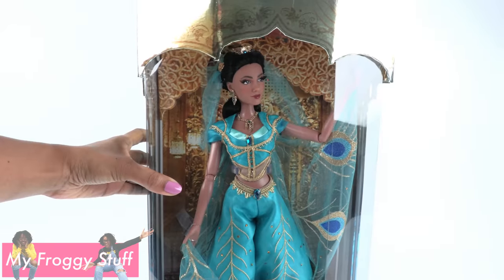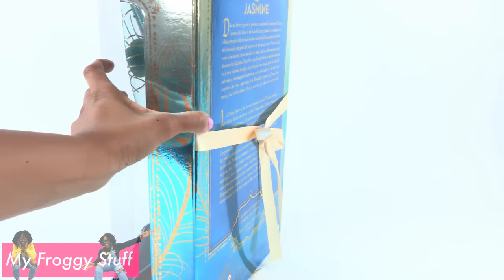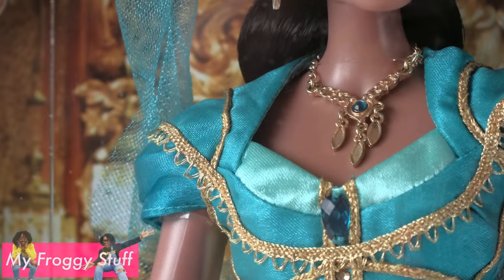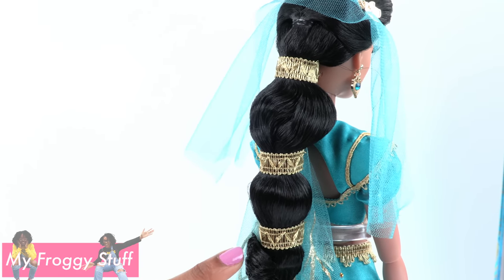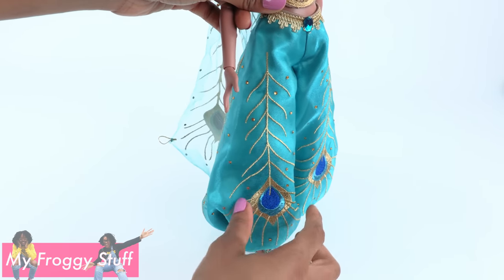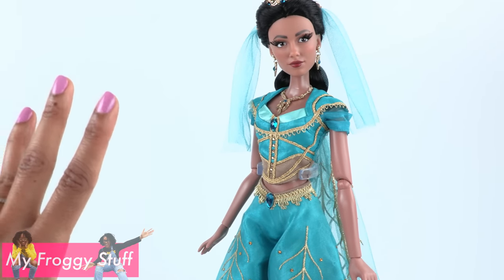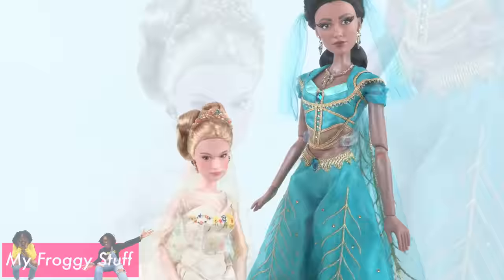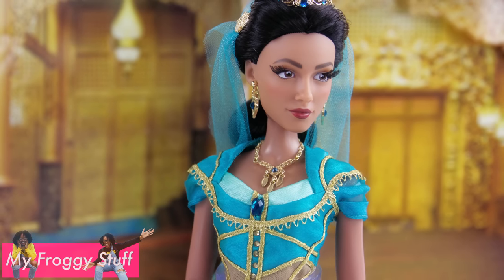Disney Store Limited Edition Jasmine 17 Inch Doll Live Action Aladdin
by request: Unbox this Fabsome Disney Store Exclusive Limited Edition Princess Jasmine 17 inch Doll from the Live Action film with Froggy!! ... You wont believe how much it costs!!